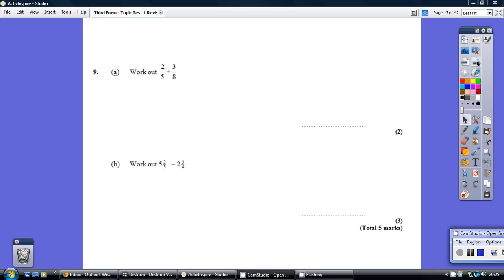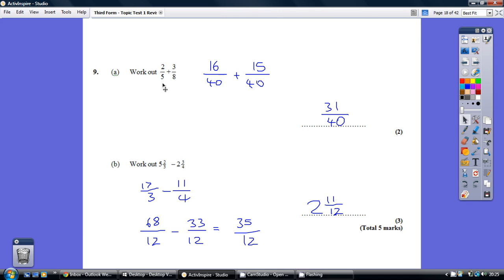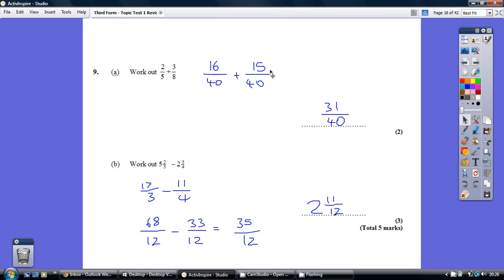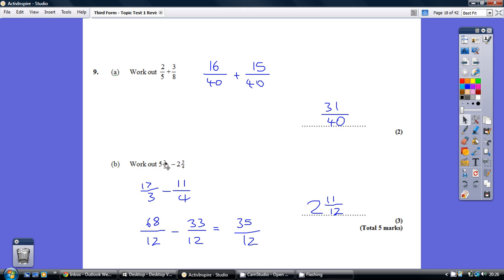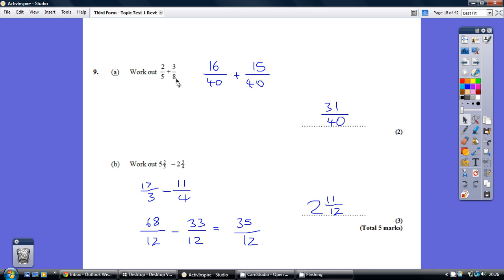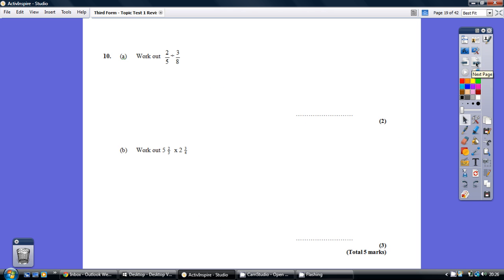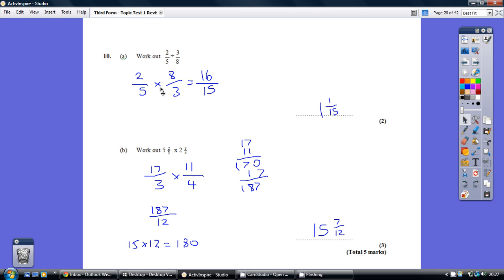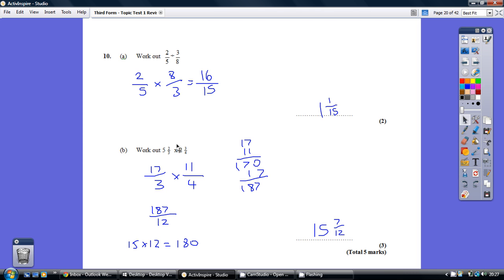Third Form - Topic Test 1 Revision 5